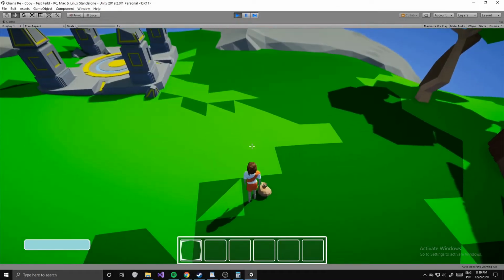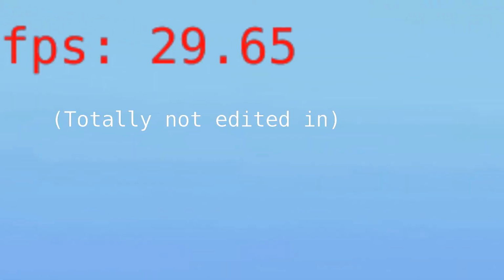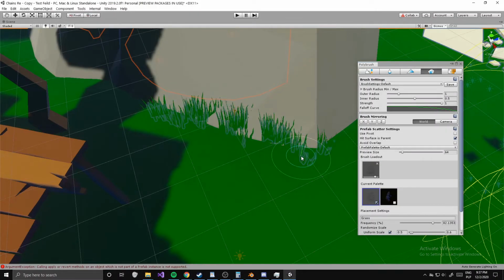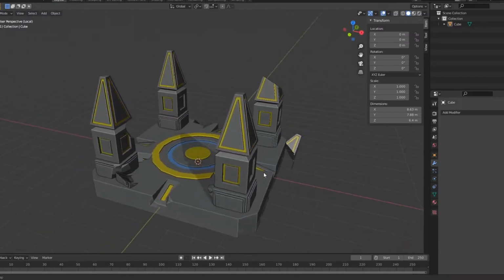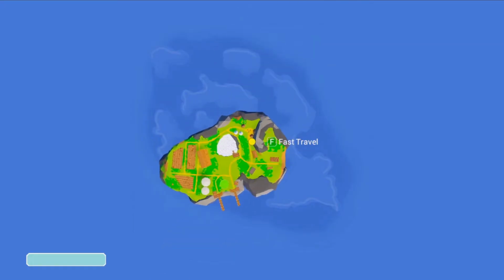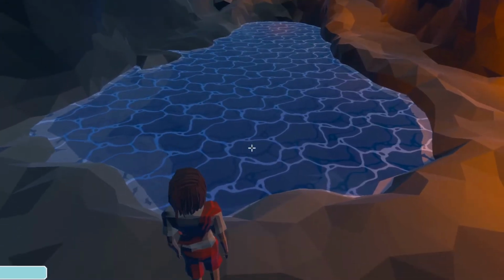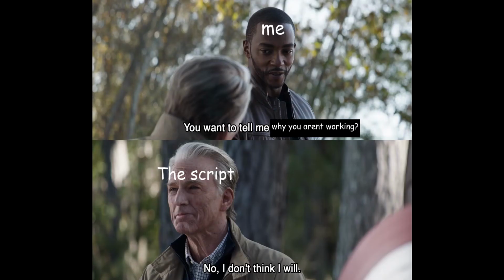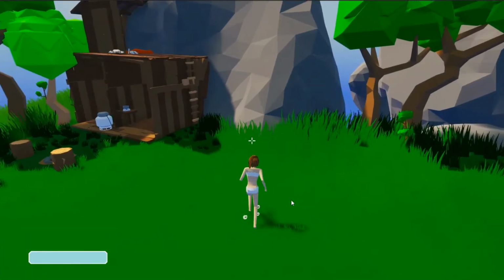Chains - Devlog #4 : Swimming and Grass!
It's been a while! But that's just how it is with game development, so be patient, thanks!.

In this episode I cover the process of making grass, swimming and a fast travelling system, of course, these things will still be greatly improved in the future. But we need to start somewhere!